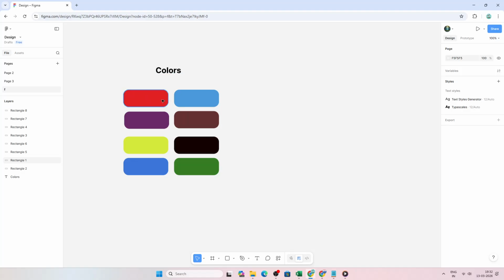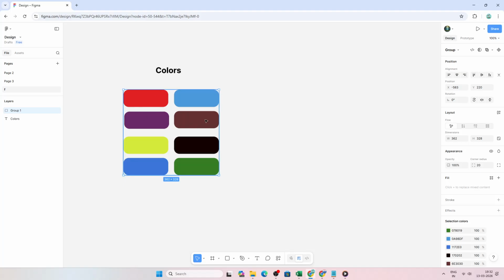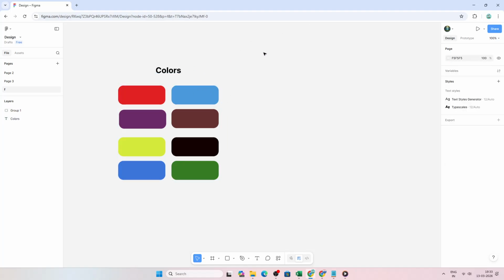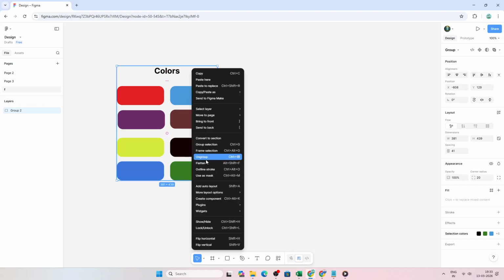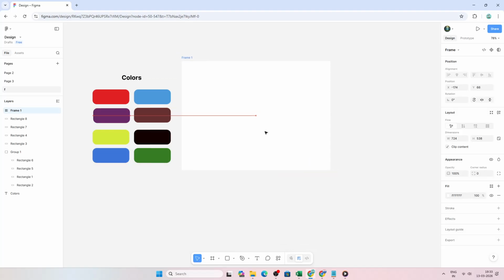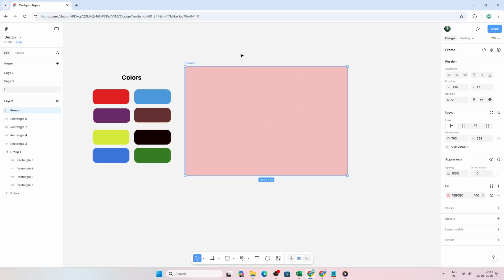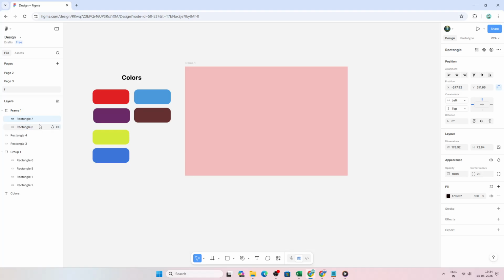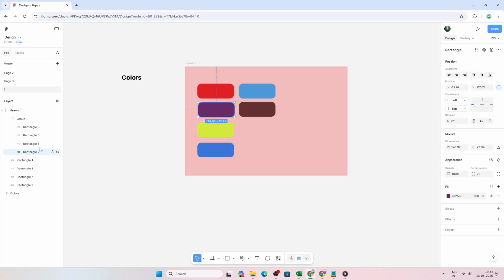How To Group Layers And Use Frames In Figma (Step By Step)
Master Figma organization in this step-by-step tutorial on how to group layers and use frames in Figma. Learn the essential UI/UX design workflow tips to improve your productivity and structure your design systems correctly.